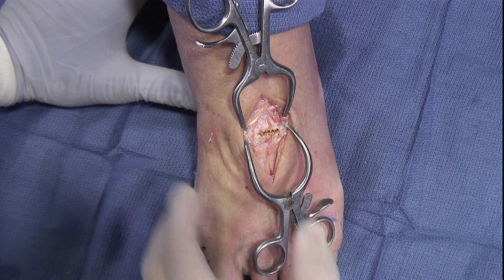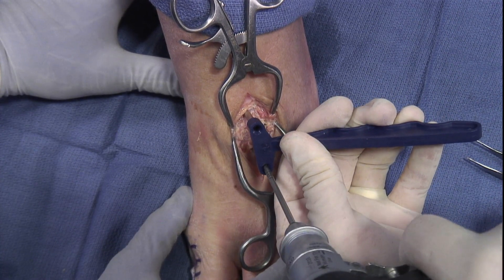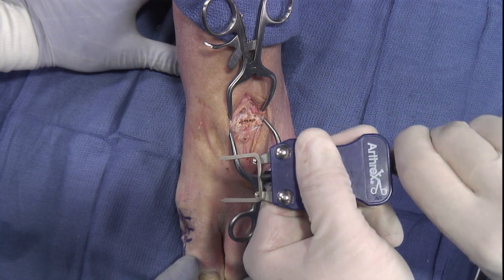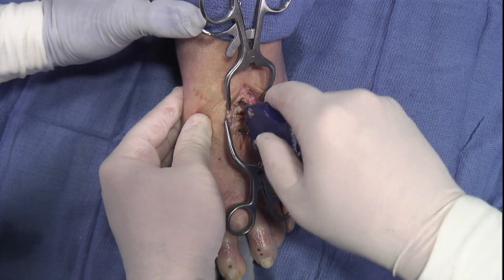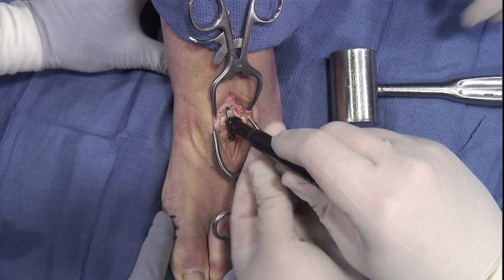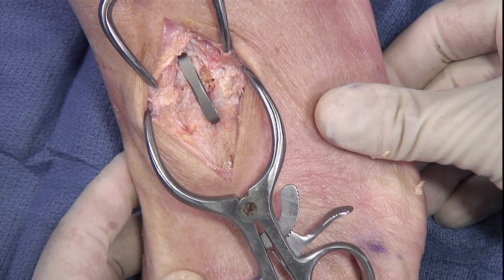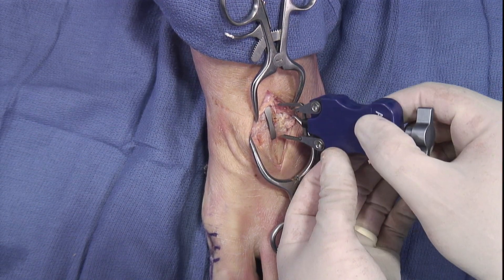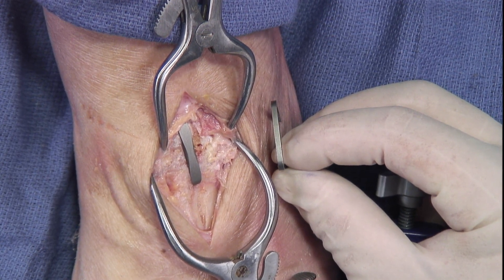Second Tarsometatarsal Arthrodesis Using the DynaNite™ Nitinol Staple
Thomas G. Harris, MD, (Pasadena, CA) performs a 2nd TMT arthrodesis using a DynaNite™ Nitinol staple for continuous compression.